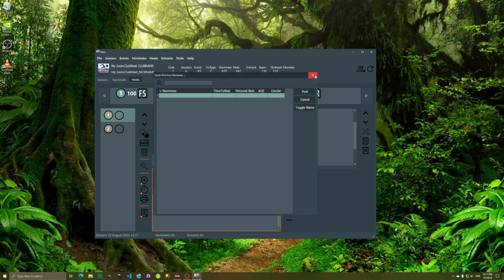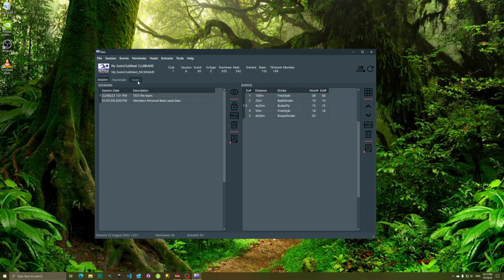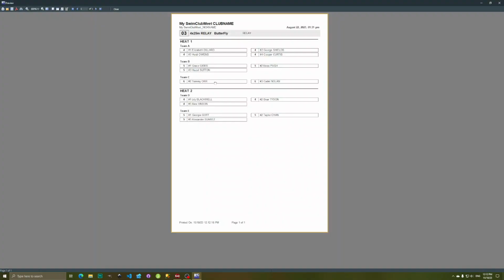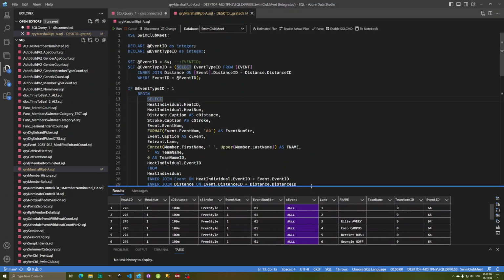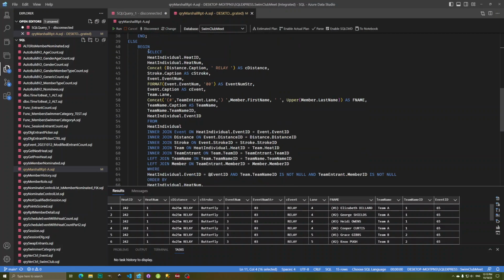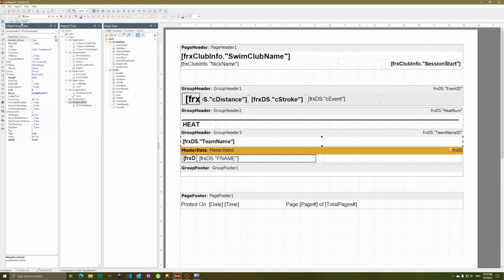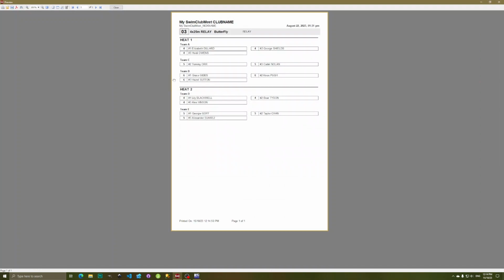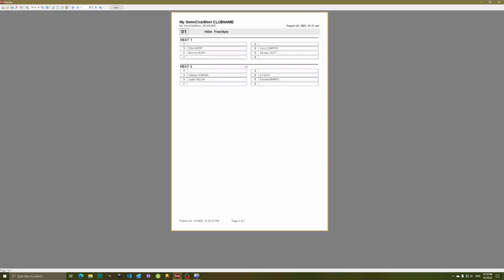Video Blog Marshall report for TEAM events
Just another quick blog outlining how I'm tackling TEAM reports. Beware this is about coding!